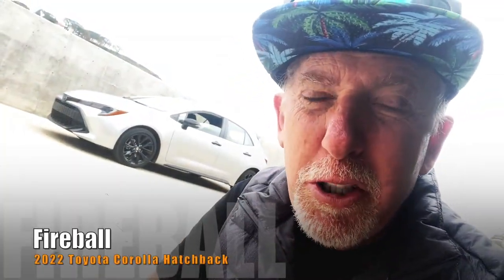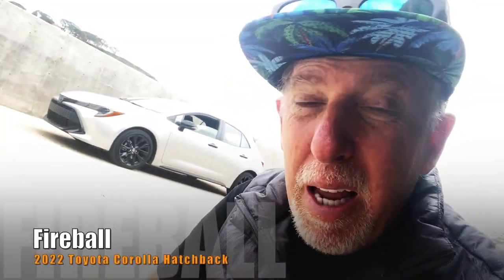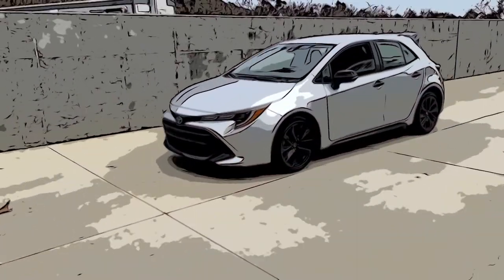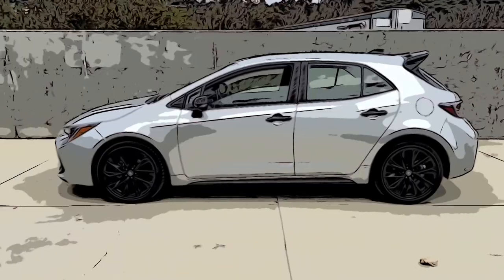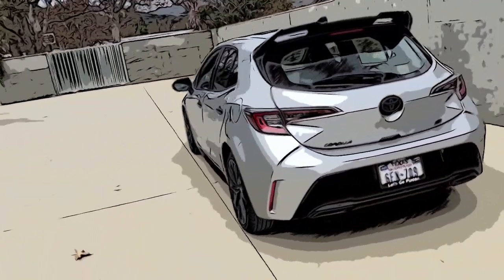2022 TOYOTA COROLLA HATCHBACK - THIS IS MY RIDE 73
2022 TOYOTA COROLLA HATCHBACK - THIS IS MY RIDE 73

AUTOMOTIVE COLORING BOOKS on Amazon!
2022 TOYOTA COROLLA HATCHBACK - THIS IS MY RIDE 73

TRADING CARDS on ETSY
2022 TOYOTA COROLLA HATCHBACK - THIS IS MY RIDE 73

2022 TOYOTA COROLLA HATCHBACK - THIS IS MY RIDE 73

2022 TOYOTA COROLLA HATCHBACK - THIS IS MY RIDE 73

2022 TOYOTA COROLLA HATCHBACK - THIS IS MY RIDE 73